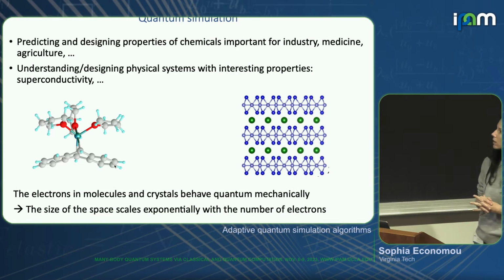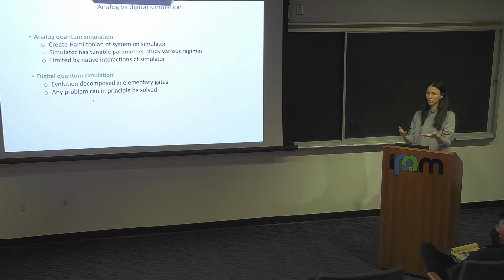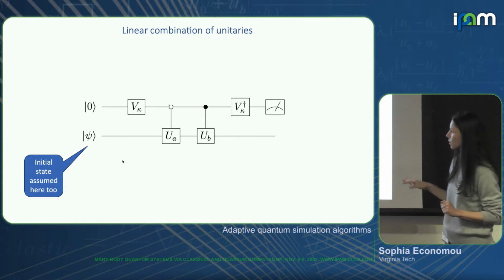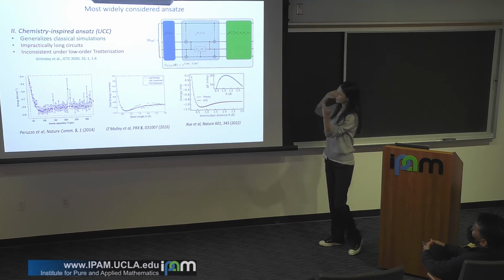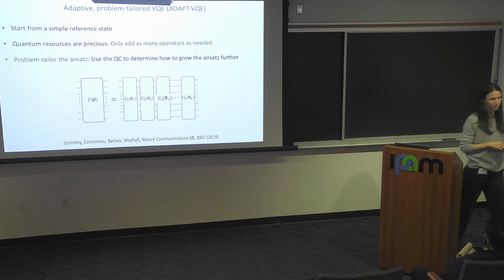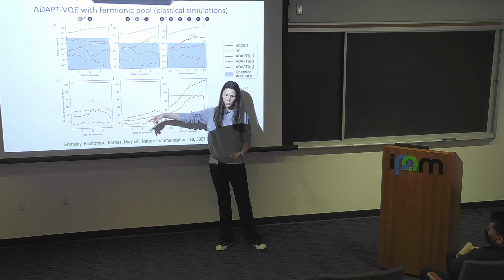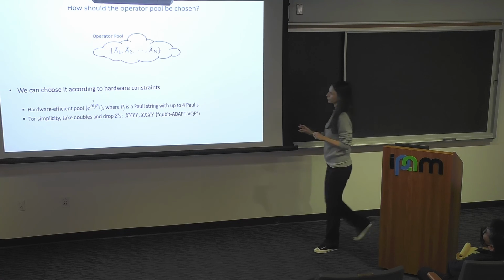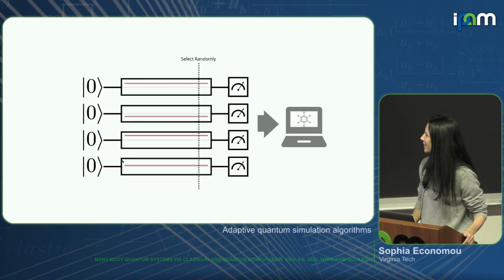Sophia Economou - Adaptive quantum simulation algorithms - IPAM at UCLA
Recorded 06 November 2023. Sophia Economou of Virginia Tech presents "Adaptive quantum simulation algorithms" at IPAM's Many-body Quantum Systems via Classical and Quantum Computation Workshop.
Abstract: Variational quantum eigensolvers (VQEs) constitute a class of hybrid quantum-classical simulation algorithms that are envisioned as possibly appropriate for noisy intermediate scale quantum processors. For VQEs to be useful, it is important to reduce the size of the ansatz and the number of required measurements. I will present our work addressing these issues with an adaptive, problem tailored approach to ansatz construction. I will also discuss recent work showing how the overhead can be lowered in ADAPT-VQE.